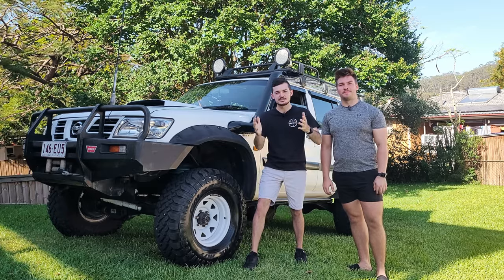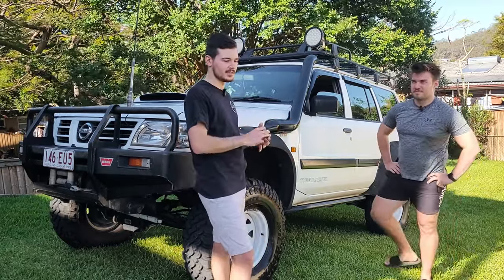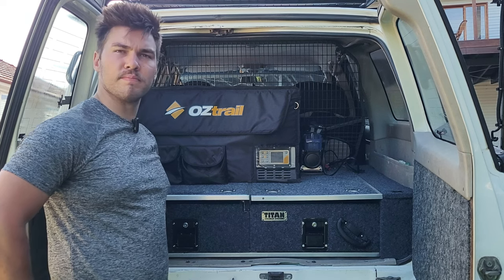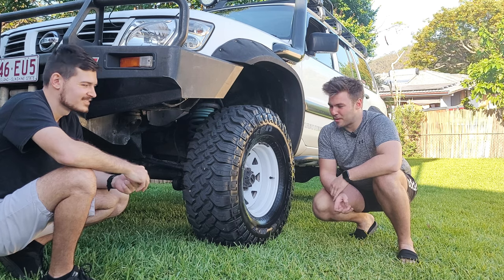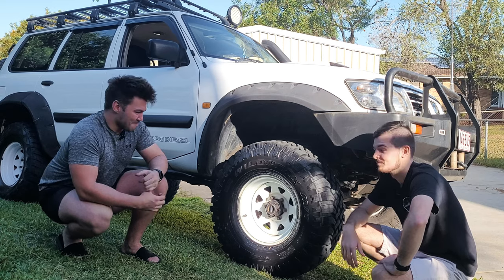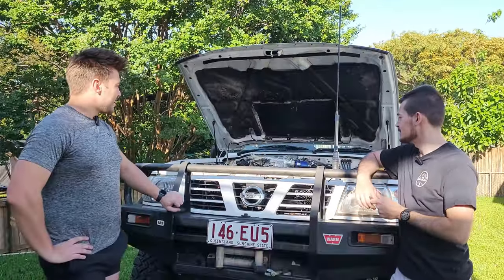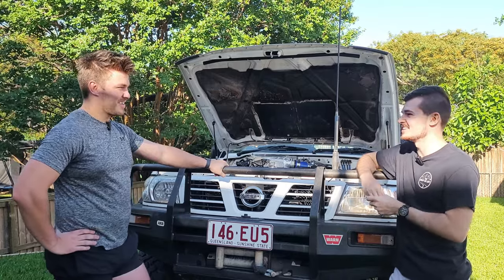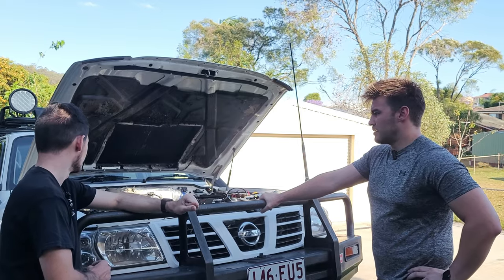NISSAN GU PATROL BUILD | RIG RUNDOWN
HEY GUYS! Welcome to the FIRST RIG RUNDOWN on the channel! We kick it off with Dylan's new 2004 Nissan Gu Patrol zd30 with a lot of modifications added to it. He picked it up for a bargain and we just needed to share what mods this Patrol has! We hope you enjoy this episode and find it funny, informative and educational in some aspect lol of what you can do to your 4x4! Cheers!

The MODS list:
Front:
ARB Steel Bullbar
Warn M15000 Winch
Big Mouth fibreglass bonnet scoop
6.5Dbi GME Antenna

Side:
Monster flares 15mm wide
4Inch Staino snorkel - fabwitz
Rocksliders

Back:
Star crew Steel rear bar w/ wheel carrier
Dune4wd reverse light bar

Suspension:
Diffs - 4:3 Ratio centres
LSD Rear diff
Yukon Auto front locker
4" HD Dobinson coils
Monotube remote res shocks front and back
Raw steering dampener
38mm Chromoly tie rod adjusting bars
2" raised shock towers
Bremax Claw Rotors front w/ brembo pads
Slotted rear rotors w/ Bendix pads
Koyo wheel bearings
Braided Clutch line
Snake Racing Tail shaft spacer 15mm
4-inch rear brake proportion valve bracket
HD Control arms
reinforced rear lower control arm mounts and spring towers
Extended braided brake lines
Welded and reinforced front shock towers
Welded and braced front spring towers
Drop boxes
HD Pan hard rods Front and rear
Roadsafe Pumpkin cover front diff
Rebuilt

Wheels:
0 offset steelies
315/75/16
MT01 Falken wildpeaks front
Kumho Road Venture rear

Roof:
Steel roof rack with Auto feel 9" spotties

Interior:
Standard Gu Seats
Aftermarket iDroid 8000 Radio
GME TX 4400 Radio
RM Williams premium seat covers front
Cargo Cage
Titan rear drawers - GU
80LT Oztrail fridge
thumper kings compressor
Davis Craig Twin Thermo Fan controller
Dual battery monitor

Engine:
3lt ZD30Di
3 Inch straight through exhaust
Bogard turbo timer
EGR Blocked
HPD MAF housing
Uni Chip Module
Piranha dual battery system
100ah Alternator
Copper Brass radiator w/ 2x 16" Thermo fans (mishimoto)
4Terrain HD clutch
Safari Dtronic Chip
New exhaust manifold/studs/nuts/ gasket
Stage 3 Procharge billet turbo
2.5inch turbo intake
Jonny tig intercooler
10" intercooler fan
Removed Butterfly in the throttle body
Kemo Glow plug timer

(((Please comment any questions for Dylan to answer if you have any more, Cheers!)))